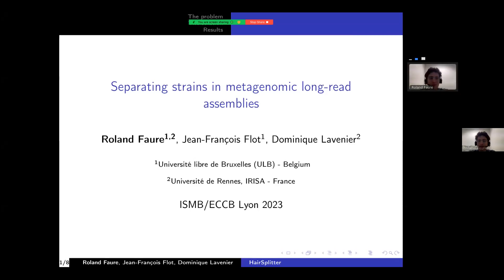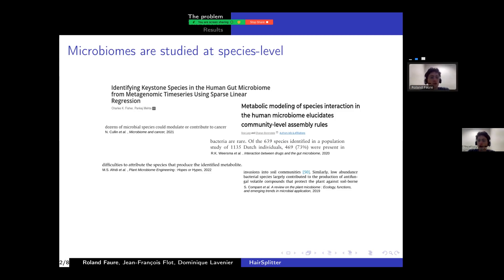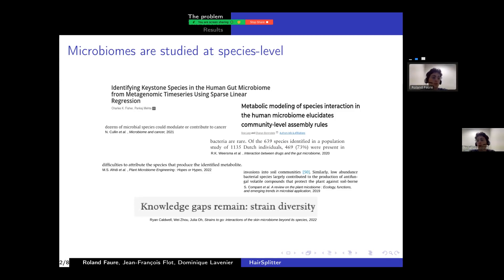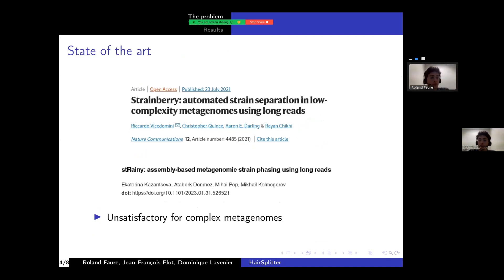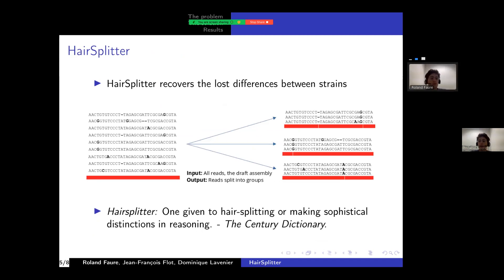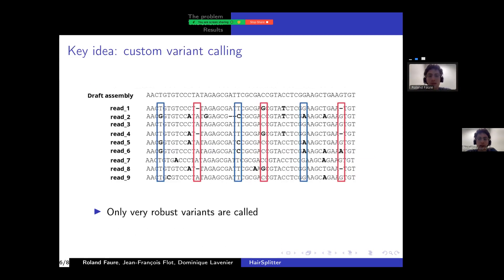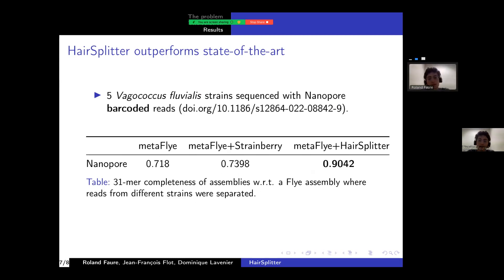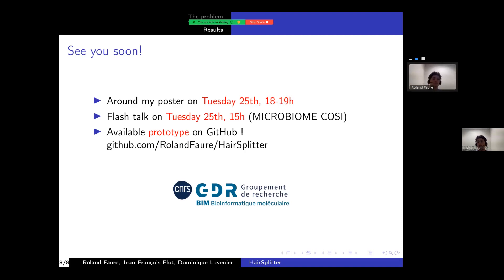HairSplitter: separating similar strains in metagenome... - Roland Faure - Poster - ISMB/ECCB 2023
HairSplitter: separating similar strains in metagenome assemblies - Roland Faure - Poster - ISMB/ECCB 2023